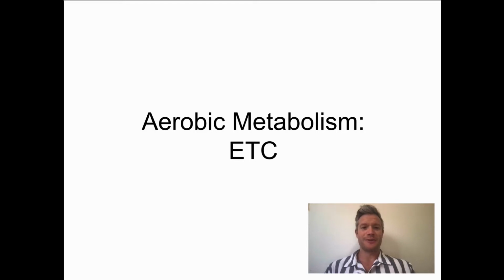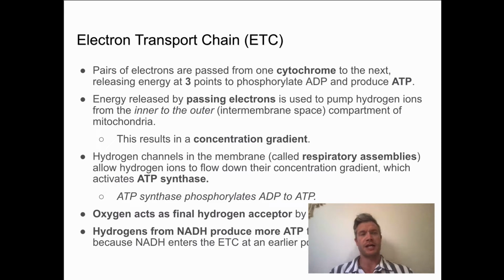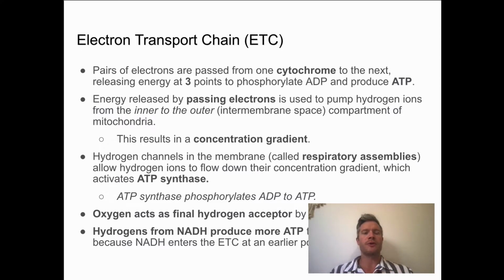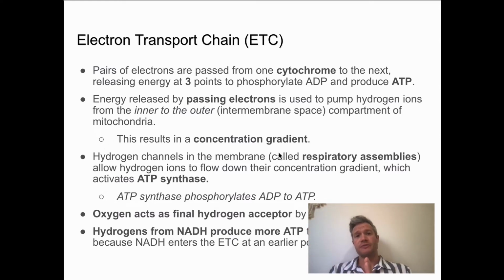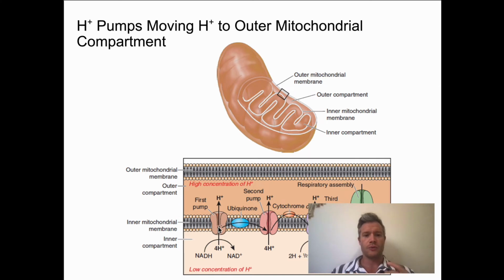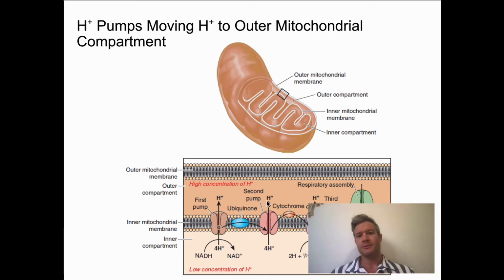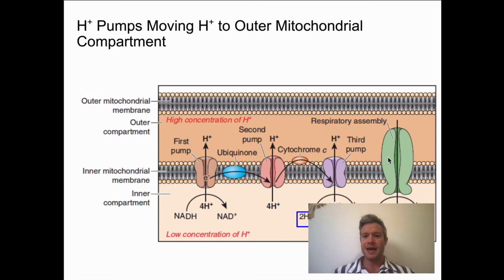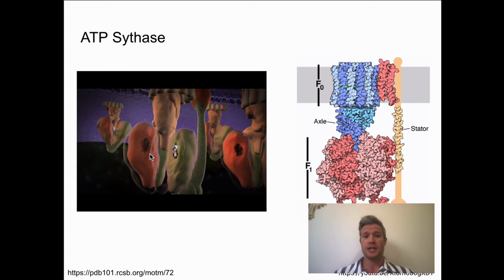KIN 163 - ATP: Electron Transport Chain